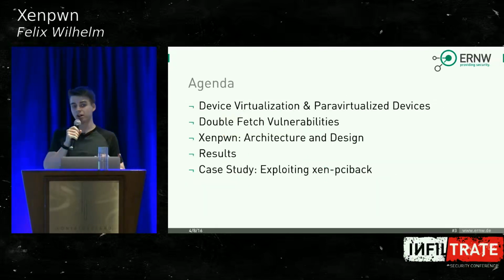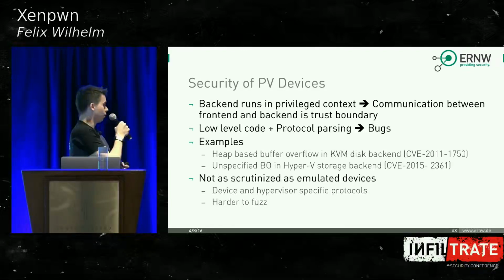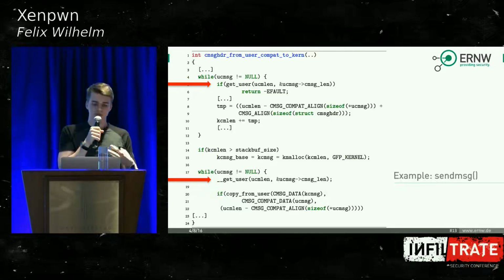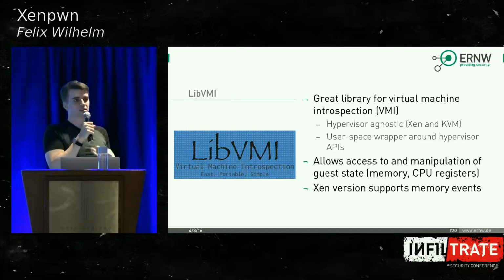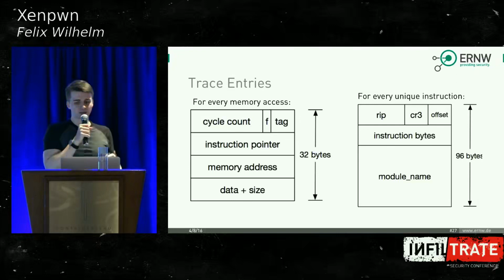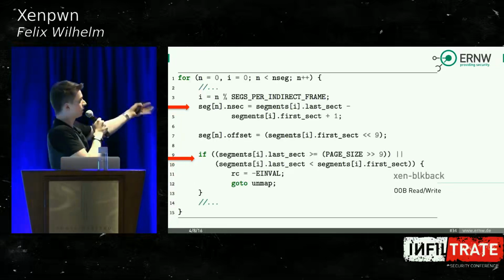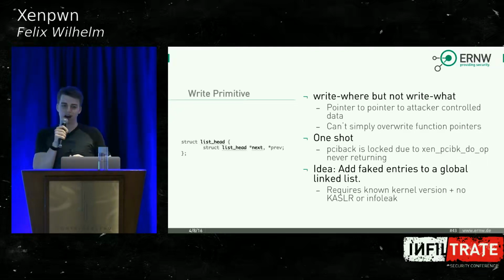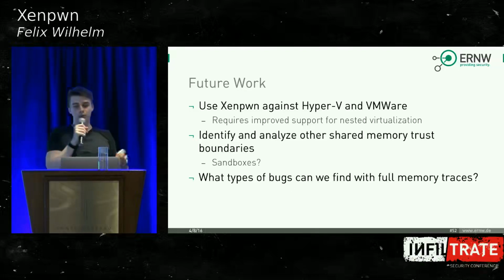Xenpwn Felix Wilhelm